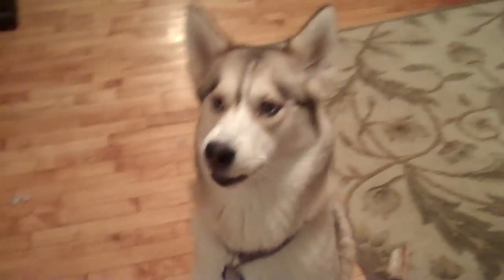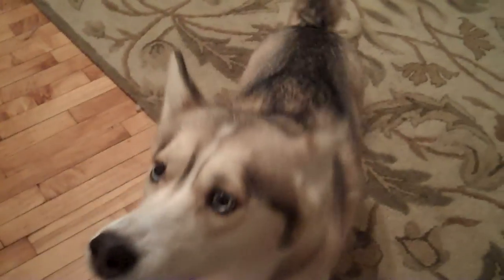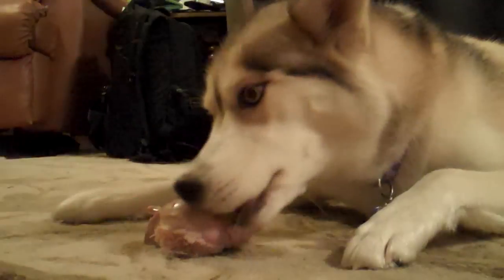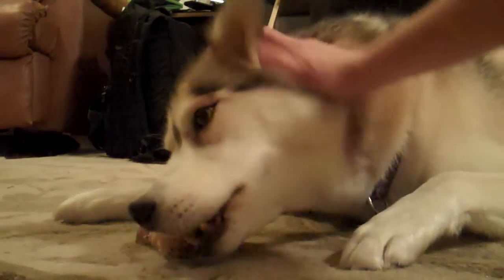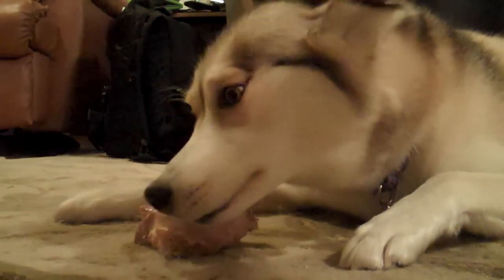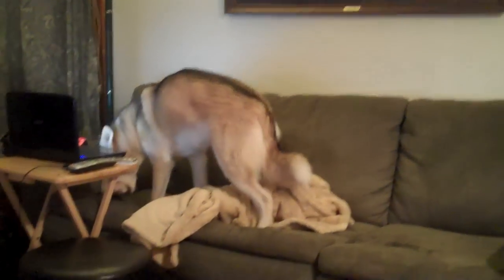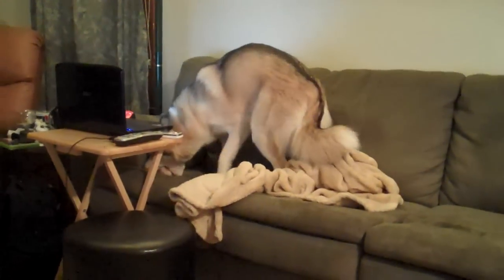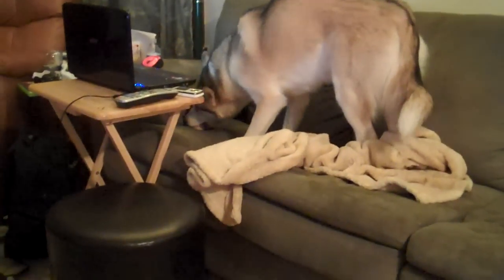HUSKY BURY BONE | Confused Dog | BURY WITH NO DIRT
Click Show More!
So you got to see Shiloh with her bone, I figured I would share Shelby having fun with hers also!  She chewed like crazy!  Then when she got tired, she decided she needed to bury her bone.  It was so funny to watch her try to find a place to hide it!